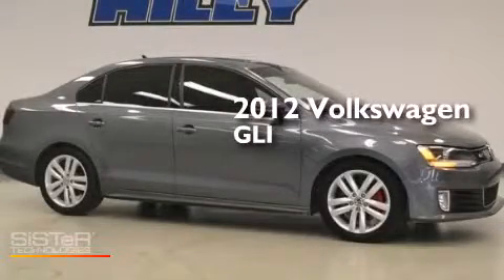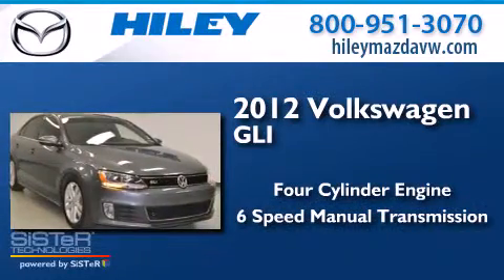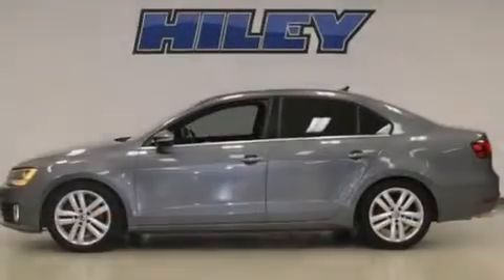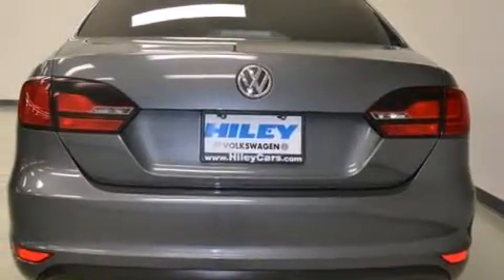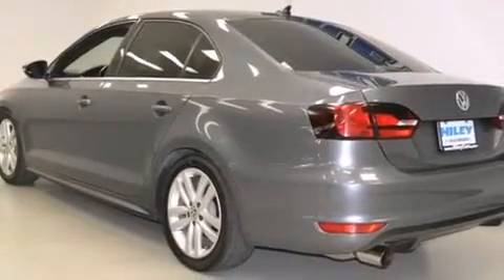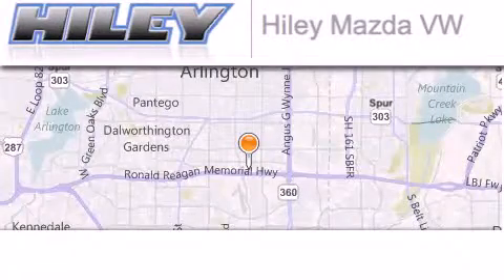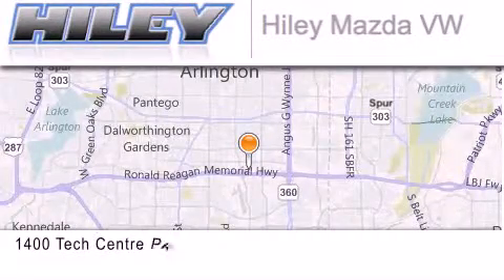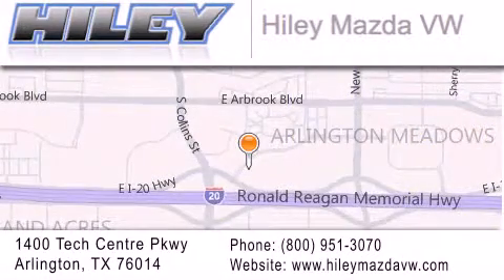Used 2012 Volkswagen GLI Arlington TX 76094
We have been honored to serve the Arlington TX area , we promise that your experience at our dealership will exceed your expectations ! Year : 2012 Make : Volkswagen Model : GLI Engine : 2 4 cyl. Trans .